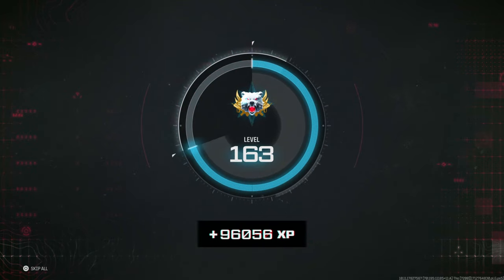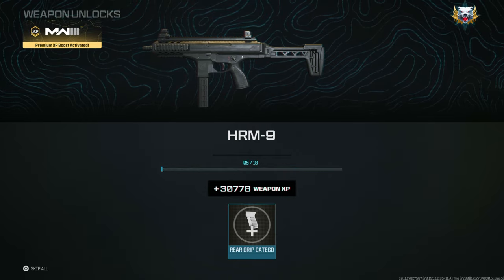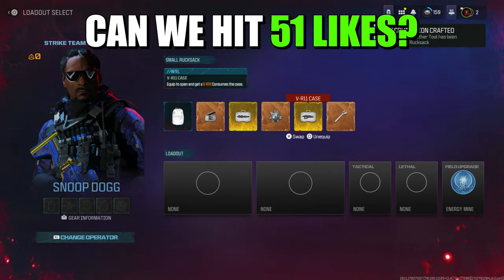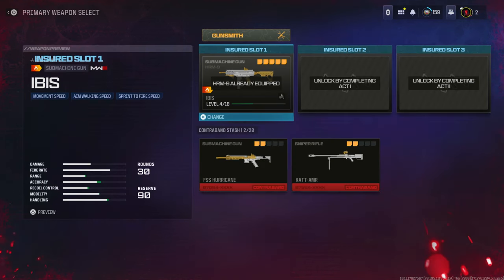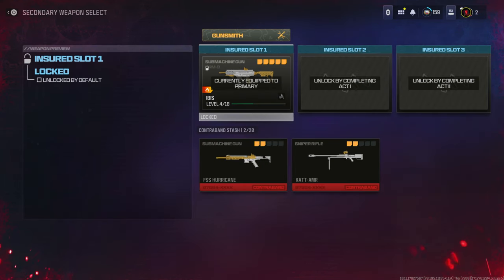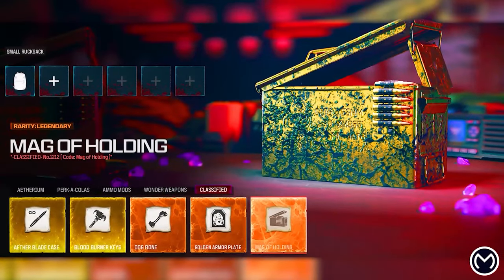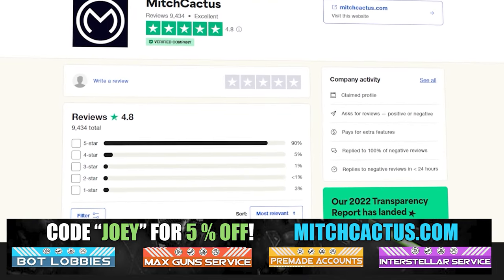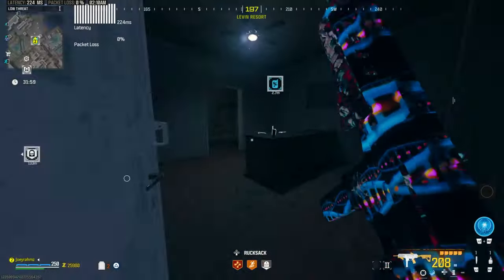150K XP!! (SEASON 3) CRACKED AF NEW XP GLITCH (NEW MW3 GLITCHES, MW3 XP GLITCH) SOLO XP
This is an INSANE! NEW XP GLITCH for MW3! Best glitch for Battle Pass XP glitch, Weapon XP glitch and rank xp glitch ! MULTIPLAYER WEAPON XP...NEW MW3 XP EXPLOIT... BEST MW3 XP GLITCH (NEW MW3 GLITCHES, NEW MW3 GLITCH) (New MW3 Glitches, MW3 XP Glitches)